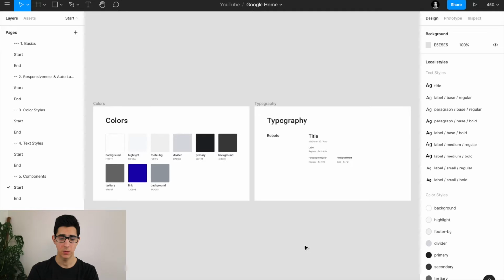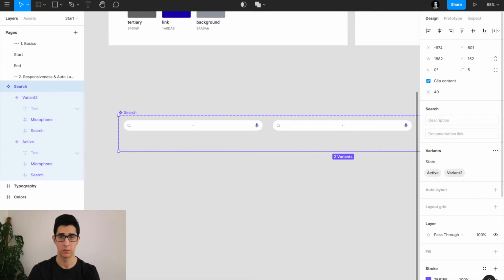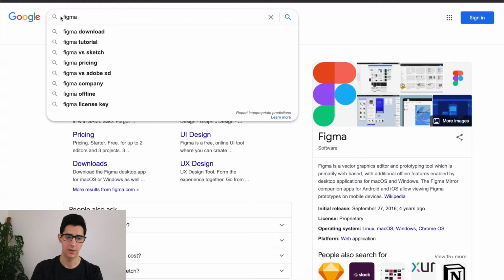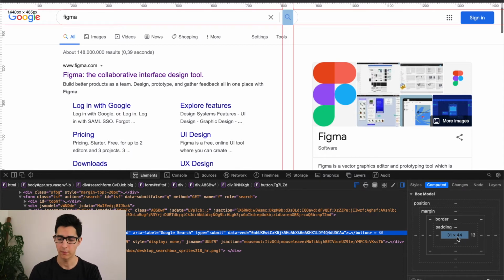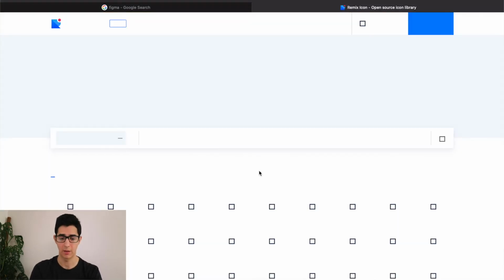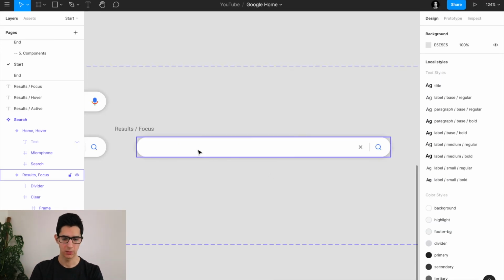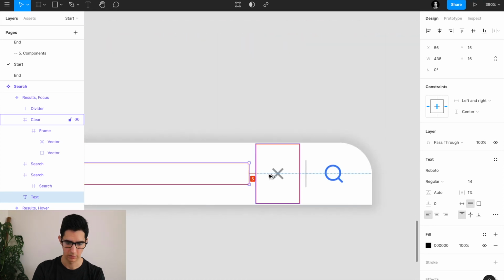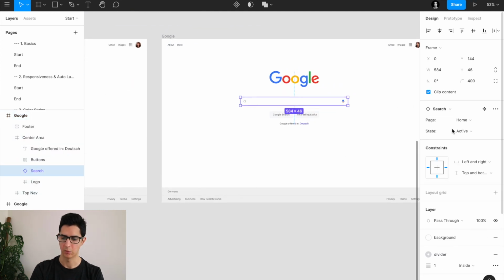Components and Variants in Figma – Designing a Search Component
Learn how to use components and variants in Figma to design interactive, stateful components as part of your design system. This is a step-by-step tutorial where I'll be walking you through the process of creating and organizing components through a hands-on design exercise!

This video is part five of my Figma series on the Google search experience, where I've committed to prototype a Google search from scratch with all of you here on YouTube. This video covers the first of three components we'll be doing in this series. The remaining components will be covered in the next video. If you haven't watched my first video, and specially if you're new to Figma, make sure to check that out before you get into components. This is quite an advanced tutorial!

If you want to follow along this tutorial with the file open, you can create a duplicate from the link below by clicking on the arrow next to the file title in the top-middle area 👇

Components allow us to reuse existing parts of our design, saving us time on otherwise lots of duplication. The concept is borrowed from engineering and it's used across all the popular interface design frameworks. Composition is fundamental to both design and engineering. If this is the first time you come across the concept of components, I HIGHLY encourage you to give this a read.

It's been over 4 years since Figma launched components, and at this point there's lots to uncover. In this video, my goal was to bring together the most important principles and practices related to components to help you have a solid foundation for your own projects.

Was this video helpful? Do you have any questions about components or anything specific about Figma that you'd like to see in future videos? Any suggestions to improve my videos? Drop them in the comments below! 💬

Chapters:
0:00 - Intro
1:00 - Search - Home Variant
8:44 - Search - Results Variant
24:53 - Implementation
27:03 - Conclusion